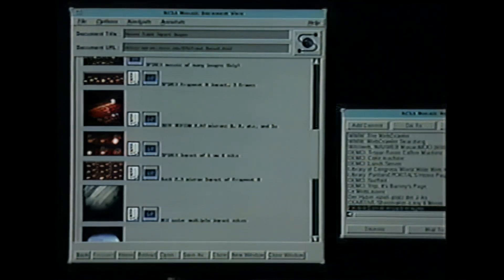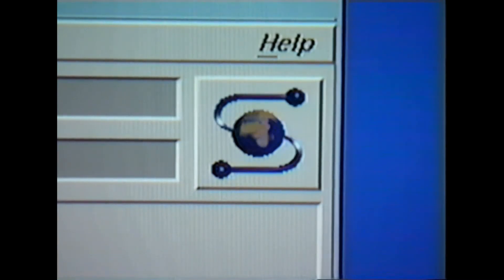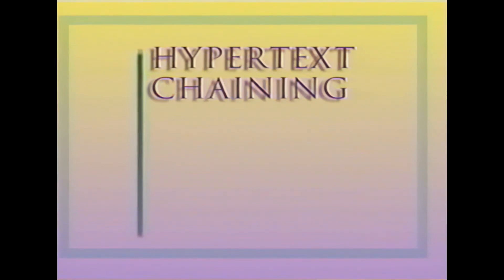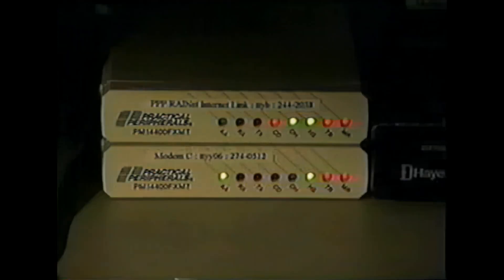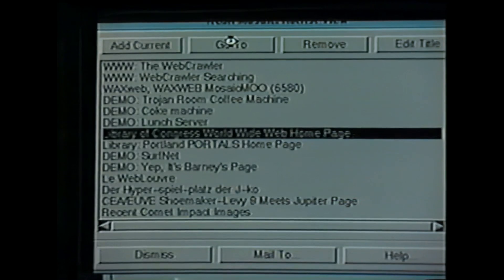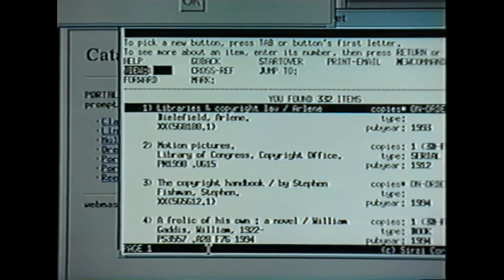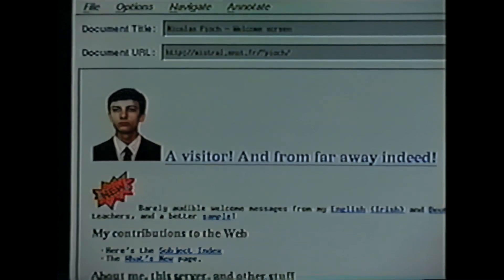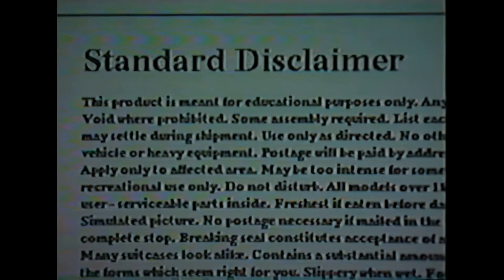An Introduction to the World Wide Web Using NCSA Mosaic (1080p Upscale)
This was sent to the US Copyright Office circa 1994 to demonstrate the world wide web.  Thanks to Andy Johnson-Laird for permission to share it.  The previous version was a direct transfer from tape in 480p; this is upscaled to high definition using Topaz Video Enhance (Gaia HQ model).